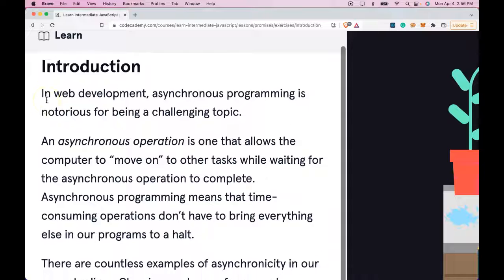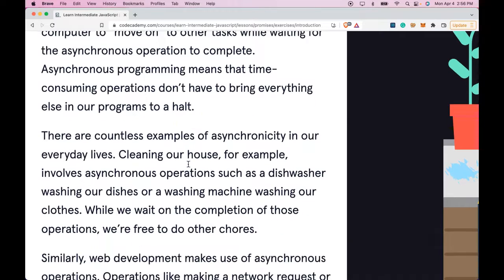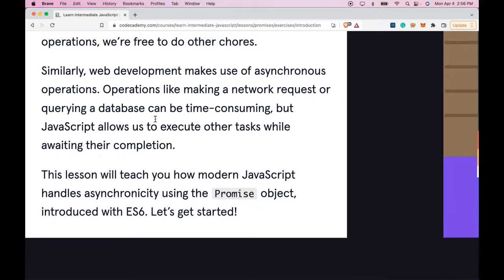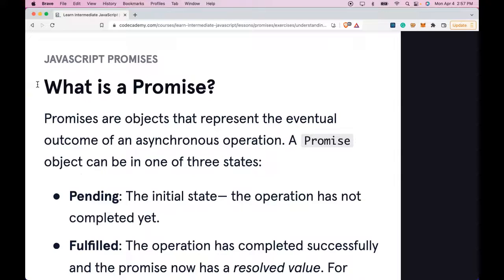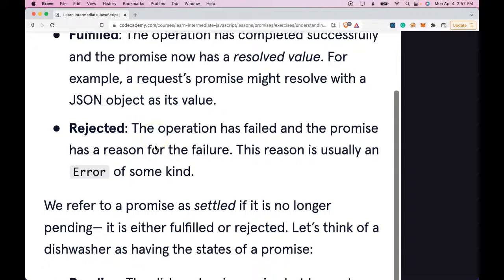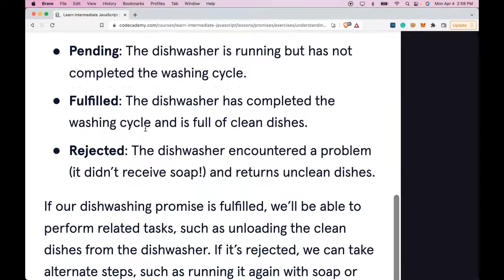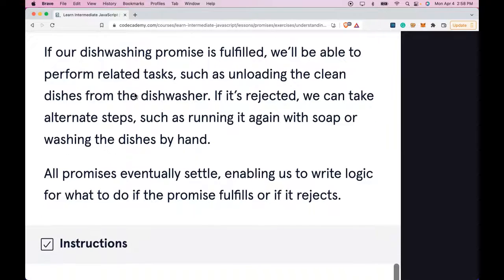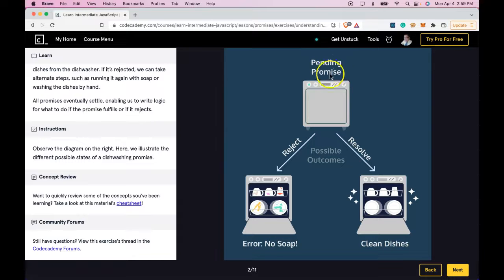Intro to JavaScript Promises, What is a Promise in JavaScript, Asynchronous Programming Codecademy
This JavaScript programming lesson is an Intro to JavaScript  Promise, we cover What is a Promise in JavaScript, and go into Asynchronous Programming based on the Learn Intermediate JavaScript course on Codecademy.  In it, we learn that a promise represents an eventual outcome of some type of asynchronous operation we are trying to perform.  We are also told that every promise is in one of three states: Pending, Fulfilled and rejected.  The initial state is the pending state which tells us that the operation has not been completed yet.  We then have a fulfilled state which tells us that the operation was completed successfully.  We then have a rejected state that tells us that the operation failed and for some reason, the promise failed!  This is usually due to an error! In the next lessons, we will be going into implementing our own promises.  You will write JavaScript promises and see them in action.  Learning to use JavaScript Promises is a game-changer.  make sure to practice writing promises in JavaScript to truly see what they are about.  Make sure to understand the 3 states of a JavaScript promise before moving on and get ready for some JavaScript promise examples coming up!